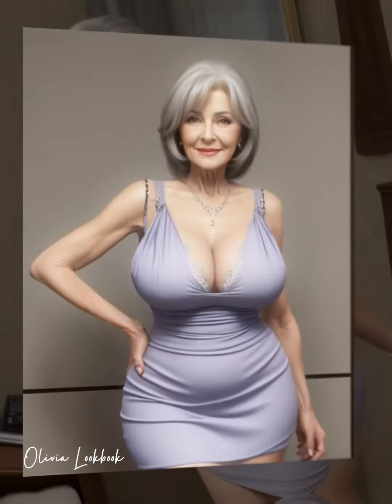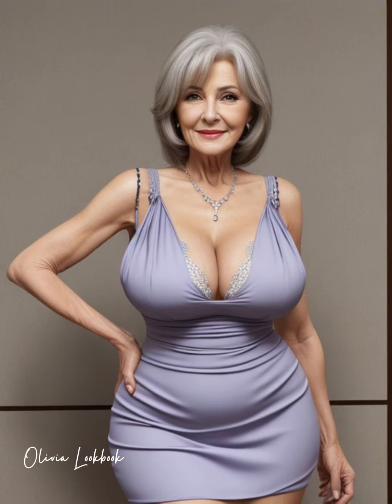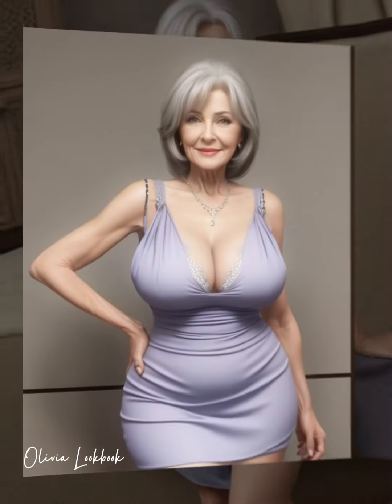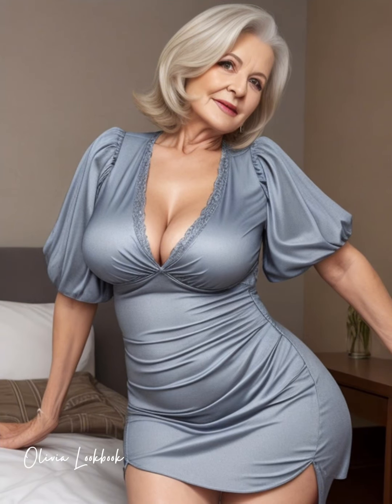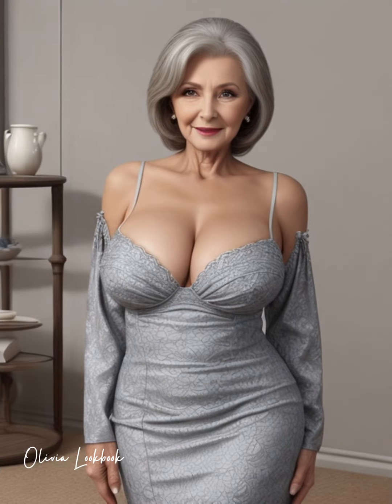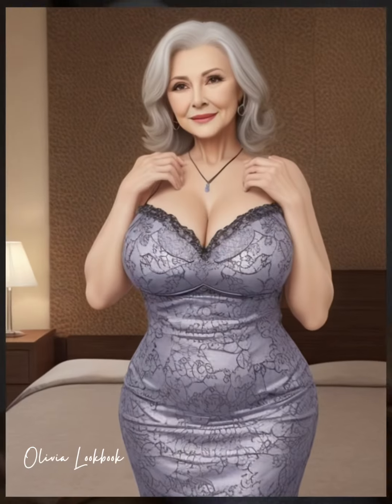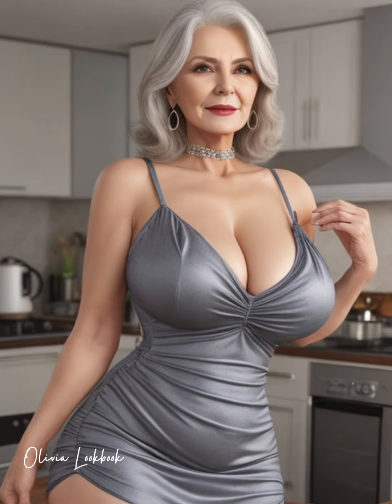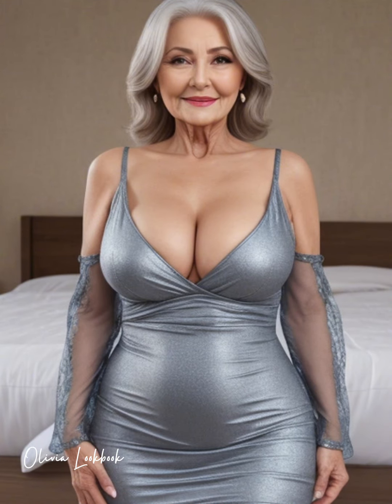Natural Older Woman Over 60 Attractively Dressed Classy Natural Older Ladies Over 60